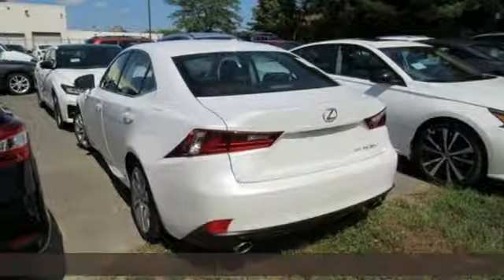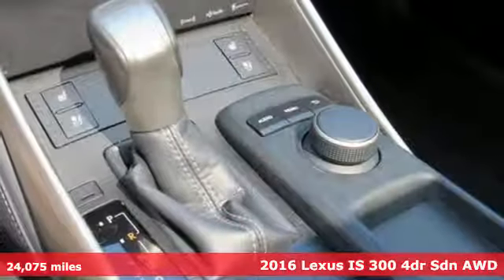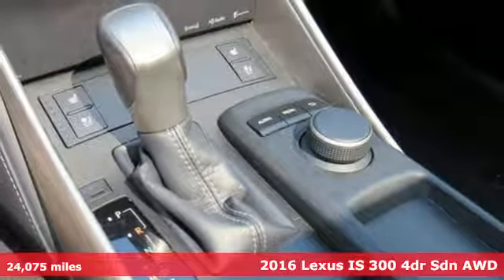Used 2016 Lexus IS Washington DC VA Woodbridge, VA P15524 - SOLD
Year: 2016
Make: Lexus
Model: IS
Trim: 300
Engine: 3.5L V6 DOHC Dual VVT-i 24V
Transmission: 6-Speed Automatic Electronic with ECT-i
Color: White
Interior: Black
Mileage: 24075
Stock #: P15524
VIN: JTHCM1D21G5011930
White 2016 Lexus IS 300 AWD 6-Speed Automatic Electronic with ECT-i 3.5L V6 DOHC Dual VVT-i 24V AWD.brbrAsk about our Special Rates this month! Recent Arrival! 19/26 City/Highway MPGbrbrAwards:br * 2016 KBB.com Brand Image Awards * 2016 KBB.com Best Resale Value AwardsbrCowles Nissan of Woodbridge has been family owned and operated for over 37 years!brbrReviews:br * Attractive interior with top-quality materials; front seats are very comfortable, and there's plenty of room for adults in the backseat; plentiful standard features; predictable and precise steering inspires driver confidence in corners. Source: Edmunds

Address:
14777 Jefferson David Hwy